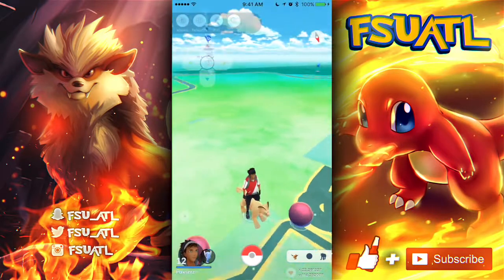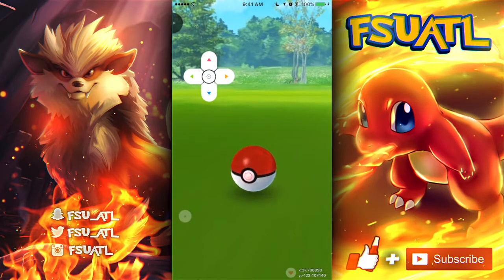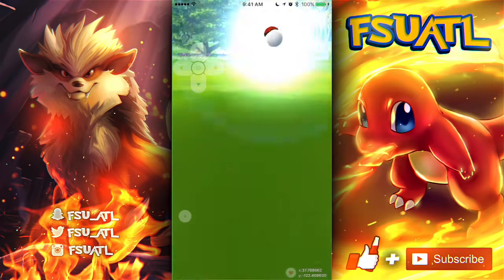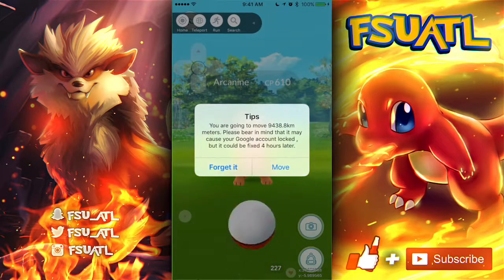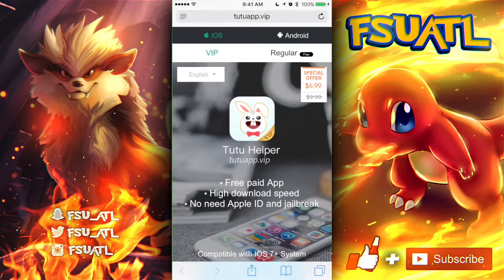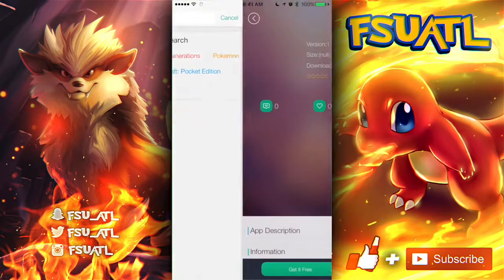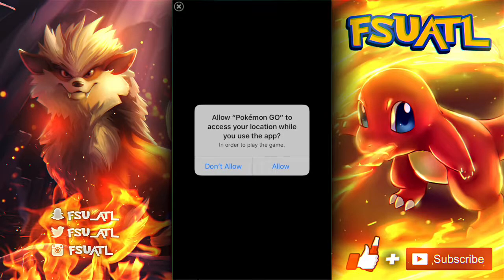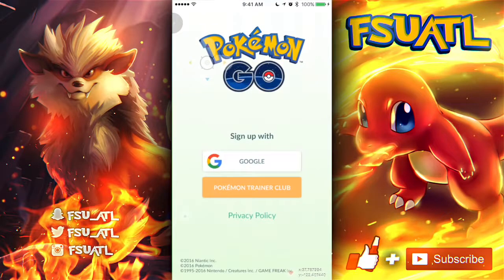OMG NEW WORKING POKEMON GO HACK No Jailbreak Joystick Tap to Walk Pokemon Go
FINALLY, A WORKING POKEMON GO HACK!
New working Pokemon Go Hack! Pokemon Go Hack 1.9.0 update! Tutorial & guide for the working new Pokemon Go Hack!

Pokemon GO Gameplay

Periscope - @FSU_ATL

comment "papi" if you reading this
Game
Pokémon GO - 2016 (YouTube Gaming)